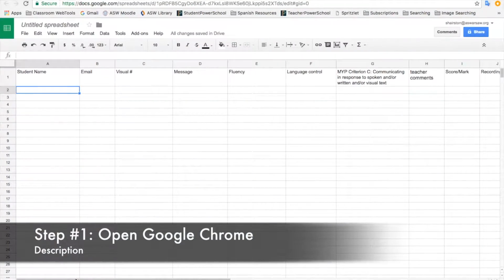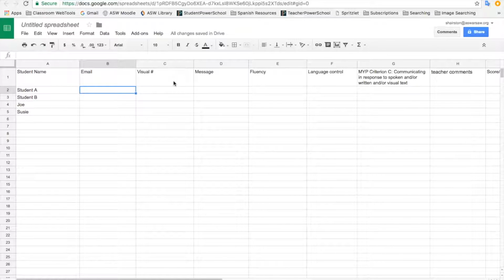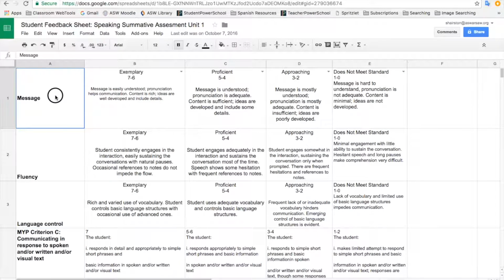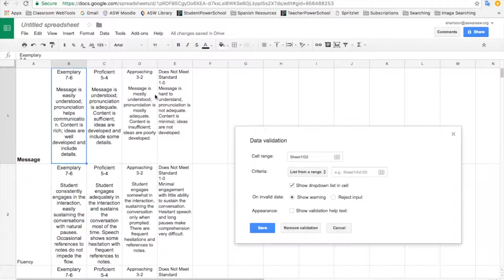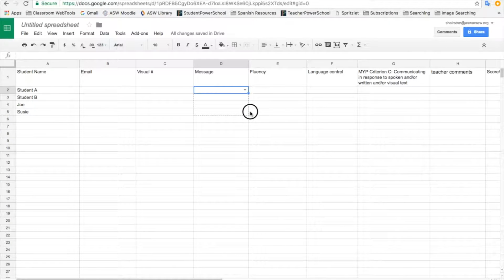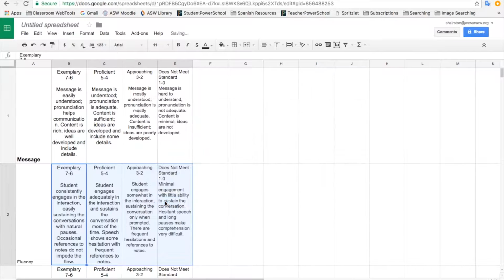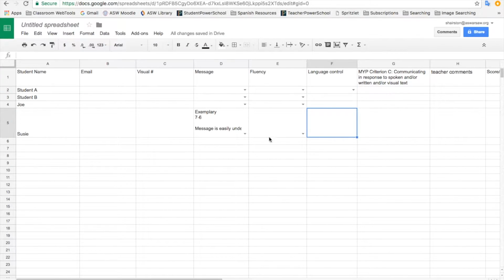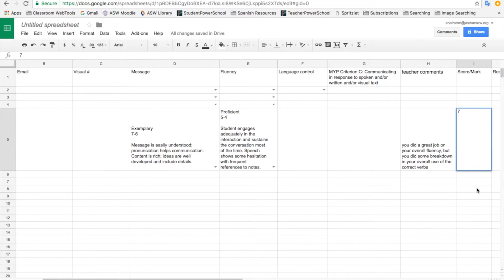Speed Geeking Google Sheet